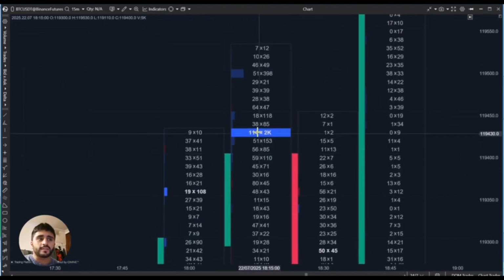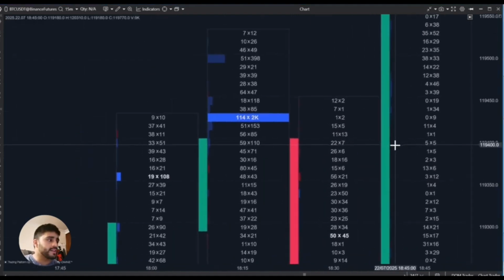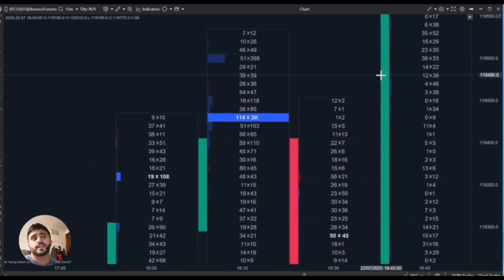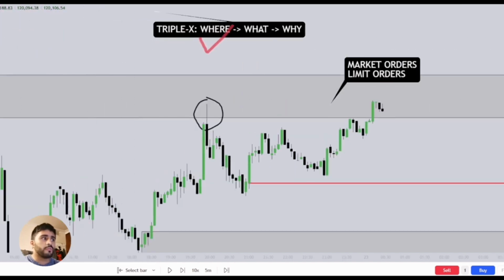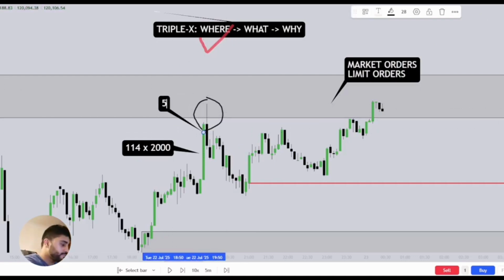16 March 2026